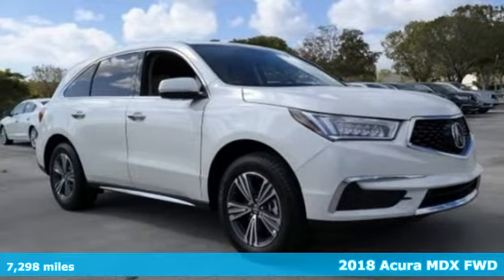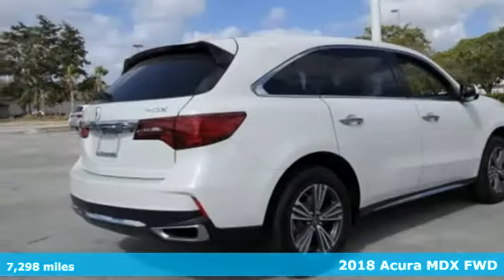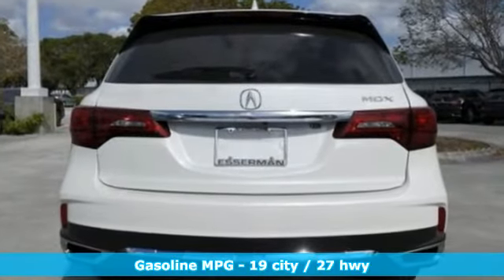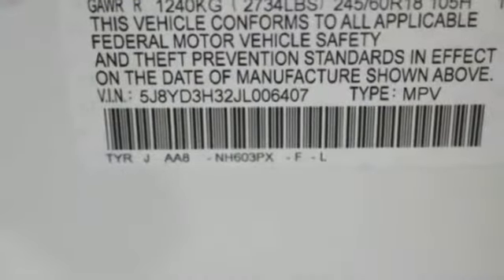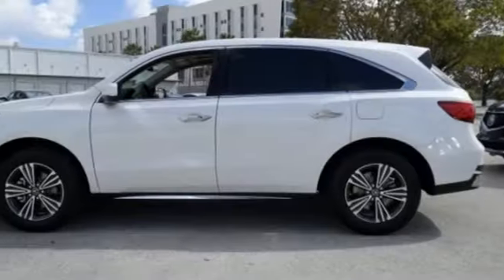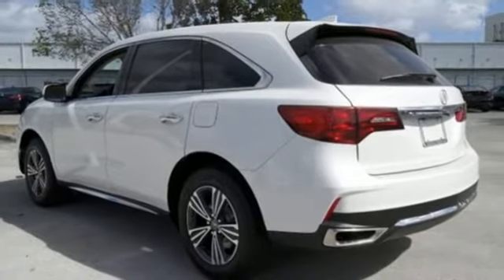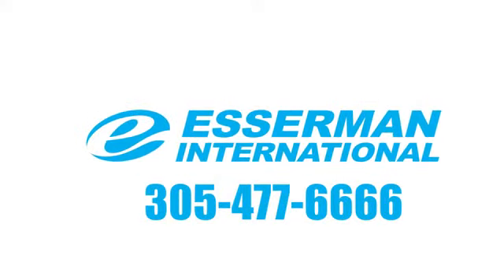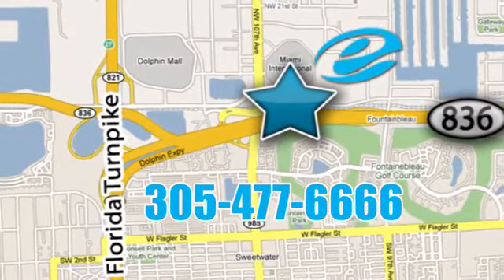Certified 2018 Acura MDX Miami FL Ft-Lauderdale, FL #45977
Year: 2018
Make: Acura
Model: MDX
Trim: BASE
Engine: 6 Cyl. 3.5 L
Transmission: Automatic
Color: White Diamond Pearl
Interior: Parchment
Mileage: 7298
Stock #: 45977
VIN: 5J8YD3H32JL006407
Come see this certified 2018 Acura MDX BASE. Its Automatic transmission and Premium Unleaded V-6 3.5 L/212 engine will keep you going. This Acura MDX comes equipped with these options: PARCHMENT, PREMIUM LEATHER-TRIMMED INTERIOR, Window Grid Antenna, Wheels: 18 x 8 Shark Gray 5-Spoke, Wheels w/Machined w/Painted Accents Accents, Vehicle Stability Assist Electronic Stability Control (ESC), Valet Function, Trunk/Hatch Auto-Latch, Trip Computer, Transmission: 9-Speed Automatic -inc: Sequential SportShift w/paddle shifters, 3-mode integrated dynamics system, Electronic Gear Selector and hill start assist, and Tires: P245/60R18 High Performance AS. Stop by and visit us at Esserman International, 10455 Nw 12Th St, Doral, FL 33172.

Address:
10455 NW 12th Street